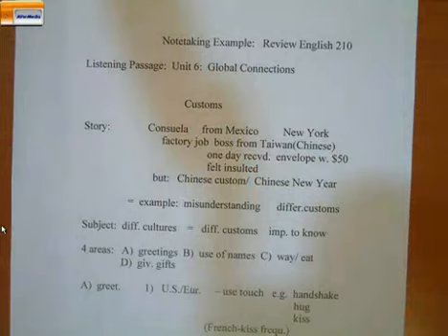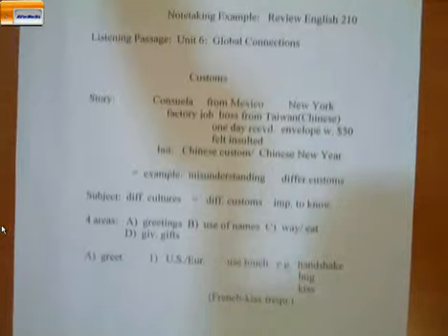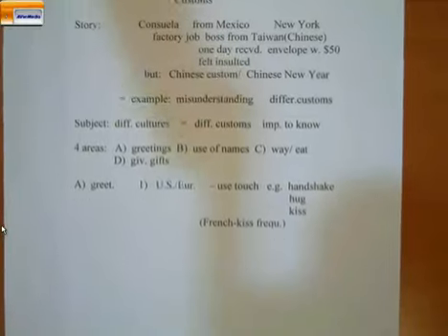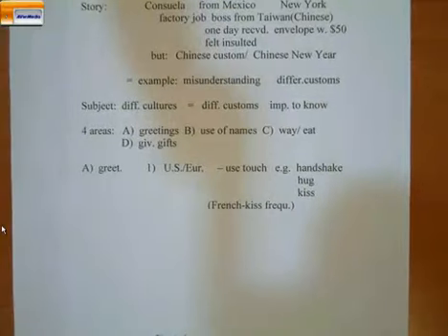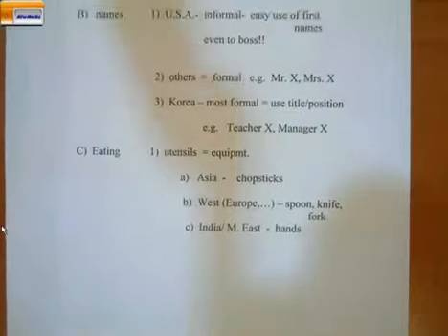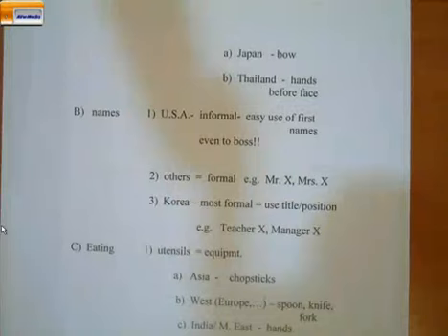المحاضرة الثالثة عشر استماع وتحدث.m4v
للدكتور ألن وليان بروبست